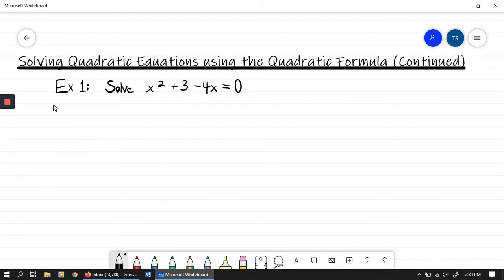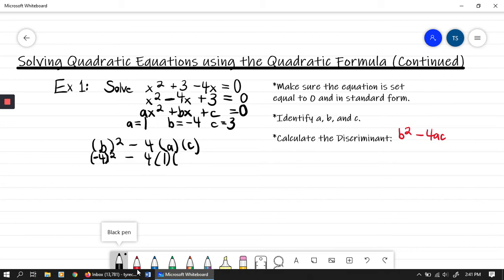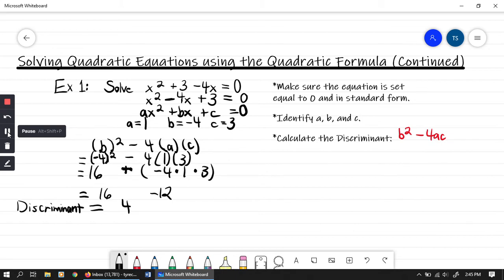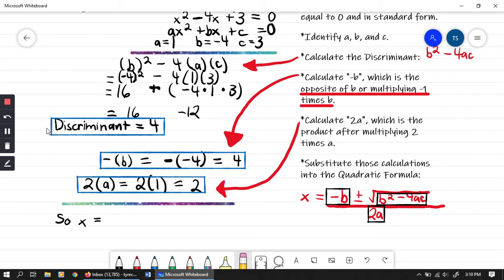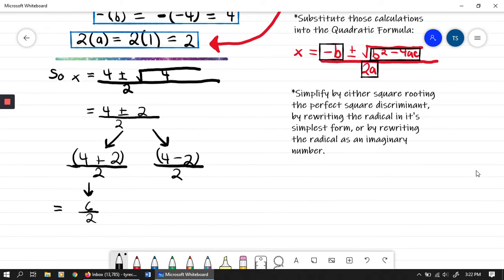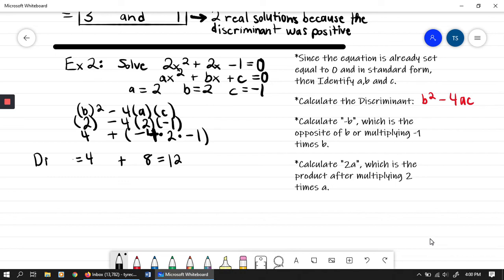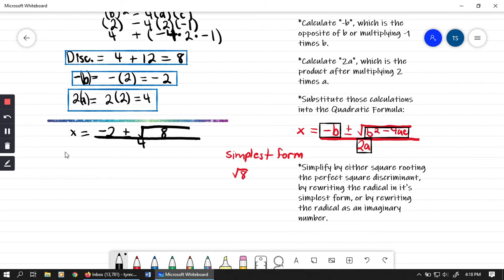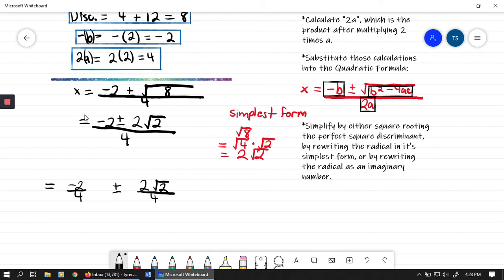Solving Quadratic Equations using the Quadratic Formula Part 2 Tutorial Video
Solving Quadratic Equations using the Quadratic Formula Part 2 gives a simple yet detailed explanation of how to solve quadratic equations using the quadratic formula showing several different types of examples.